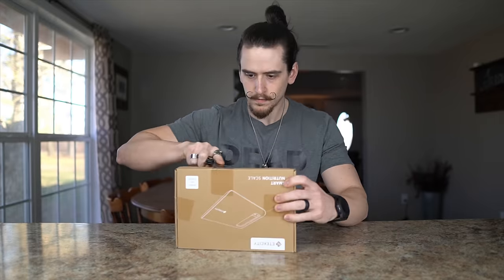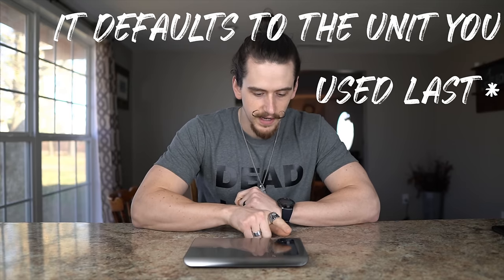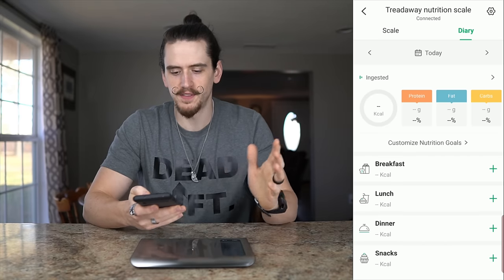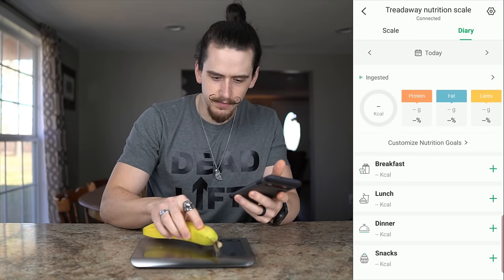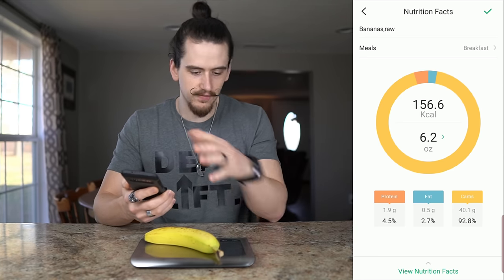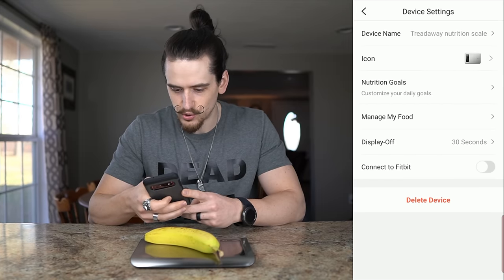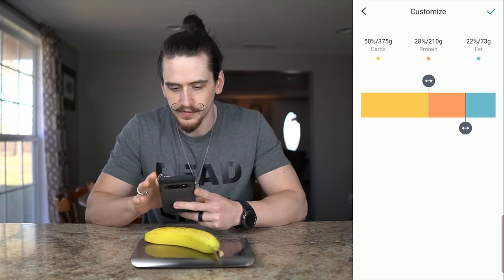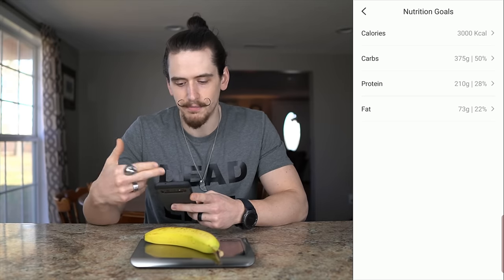Etekcity Smart Nutrition Scale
Quick food scale review for the Etekcity Smart Nutrition Scale!
Pick up the Etekcity Smart Nutrition Scale
Pick up the standard Etekcity Nutrition Scale

What's the best food scale in 2020? Is it the Etekcity Smart Nutrition Scale? Find out in this video!